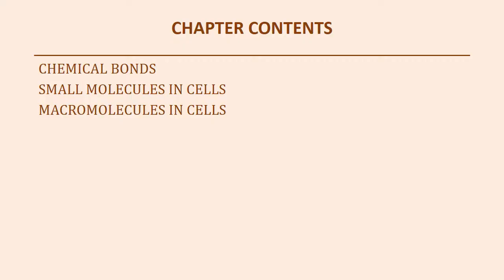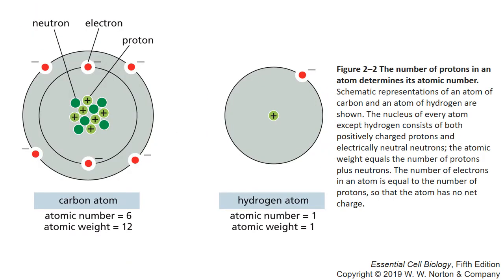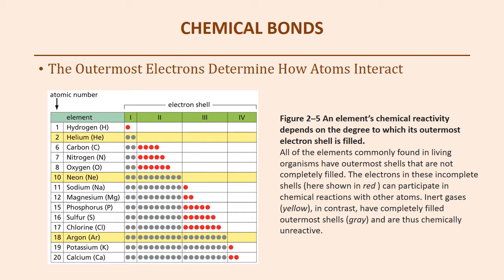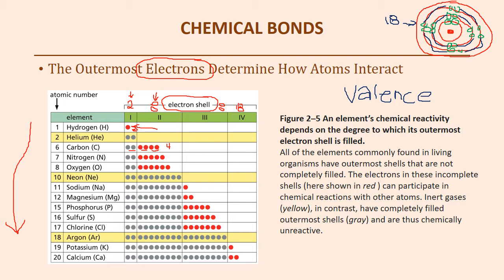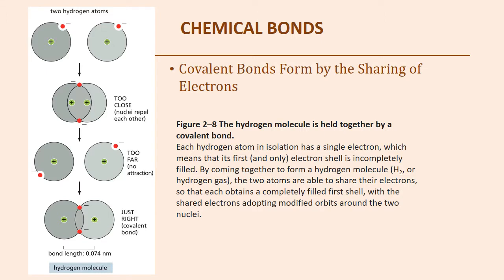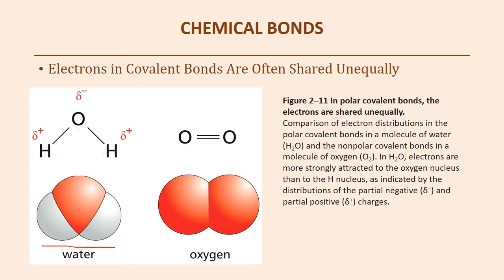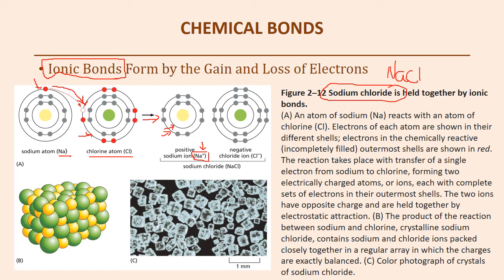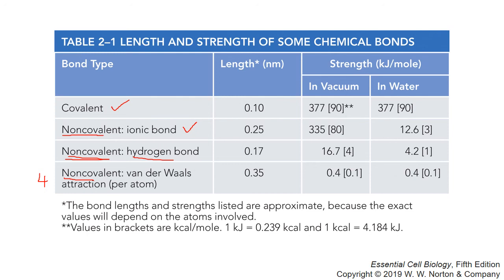(BC PCB 3023) Chapter 2 Chemical Components of Cells Part 1